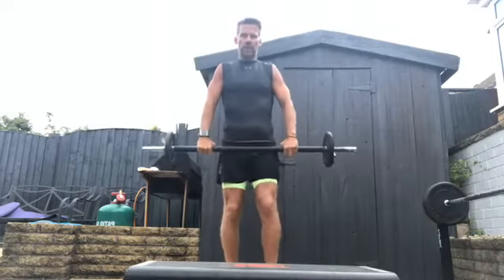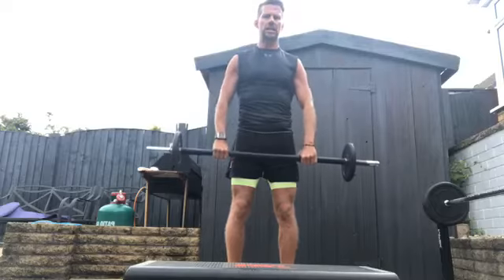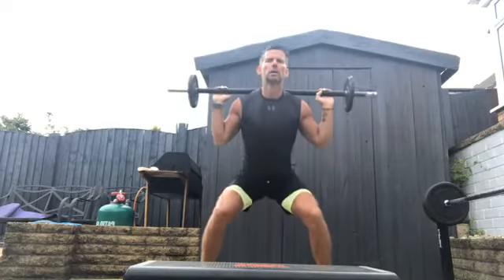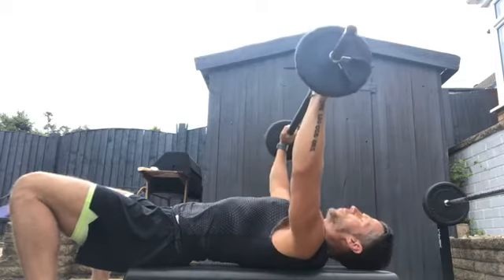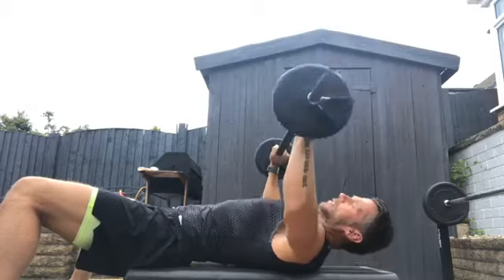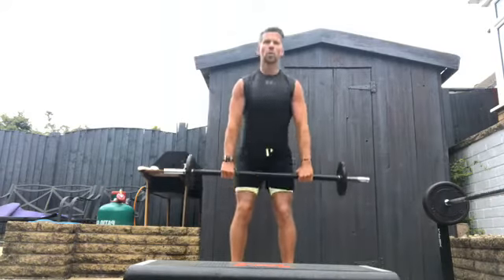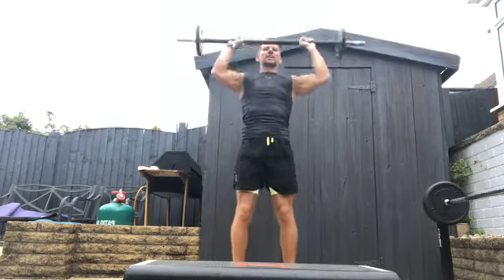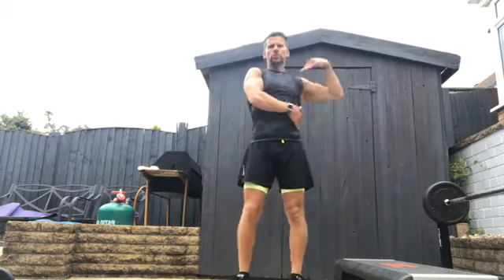Pump with Neil Wednesday 10th June